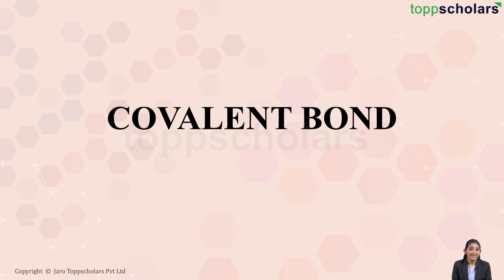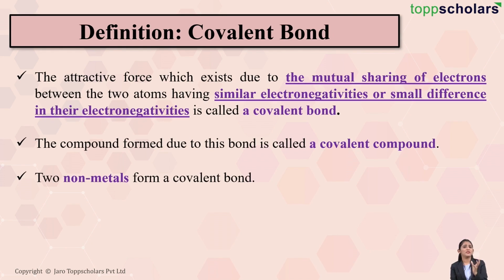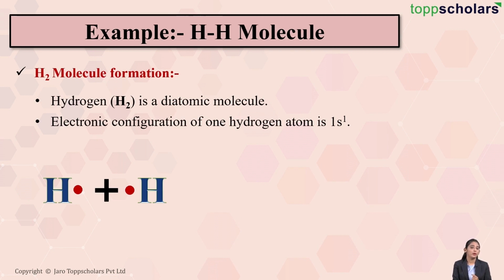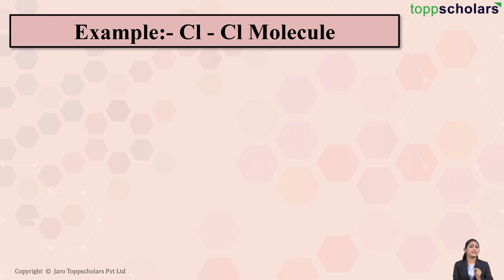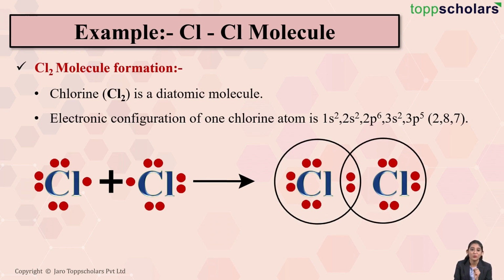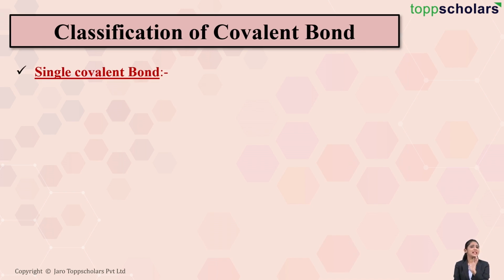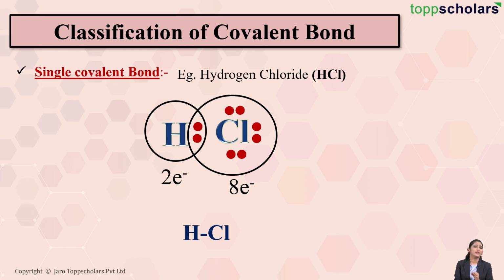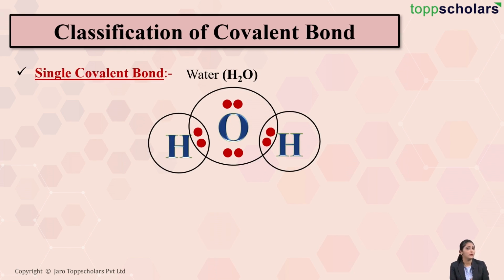Covalent bond | Chemistry | Covalent compound | Sharing of electron pair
A chemical bond formed due to mutual sharing of valence electrons between a pair of non-metallic elements is called a covalent bond & chemical compound formed by covalent bonds is called a covalent compound. This video explains the covalent bond formation in chlorine molecule, water molecule, ammonia molecule and hydrogen molecule.